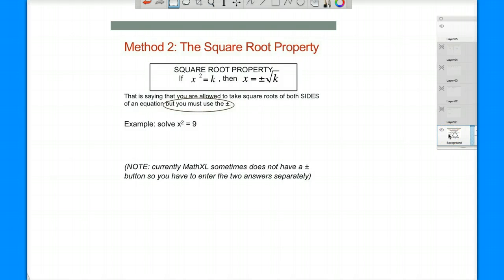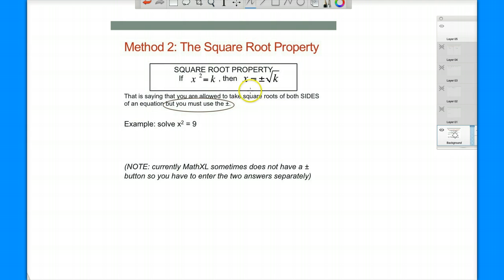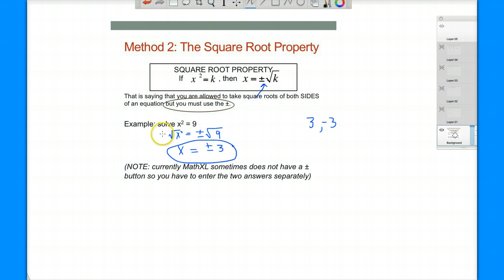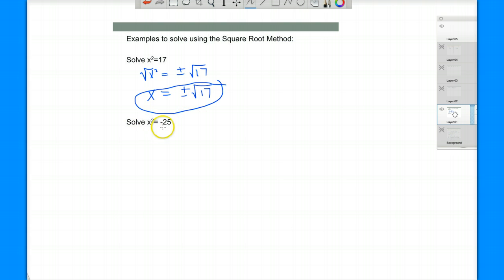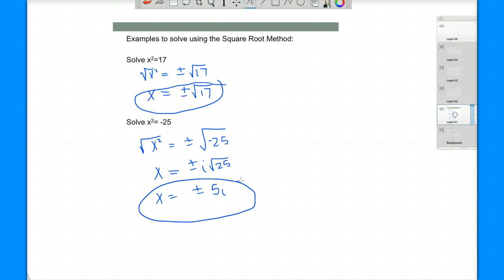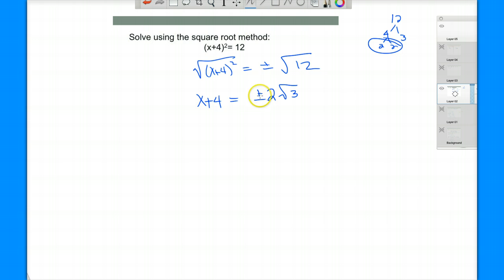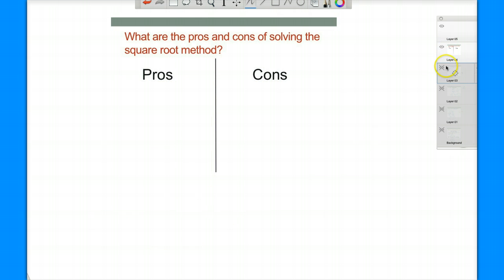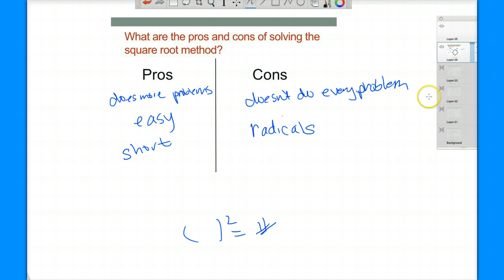Solve a quadratic equation by the Square Root property (9a)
How to solve a quadratic equation using the square root property